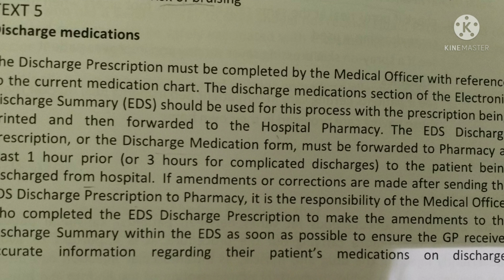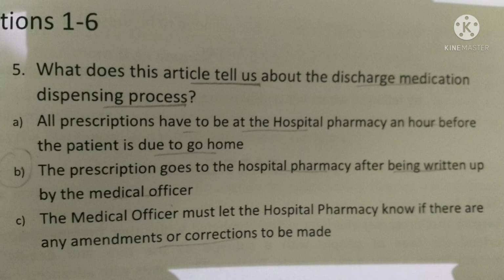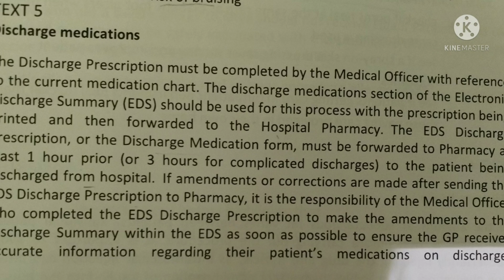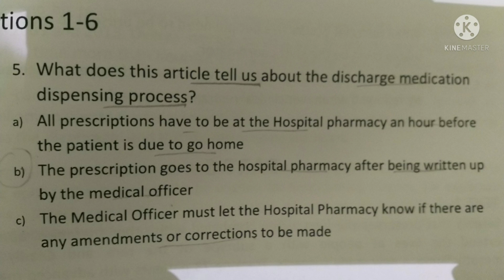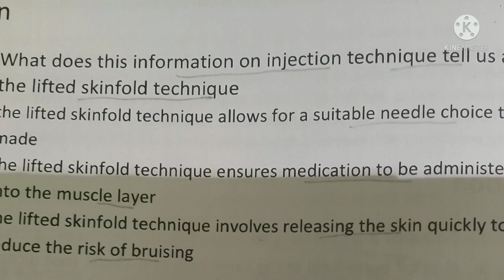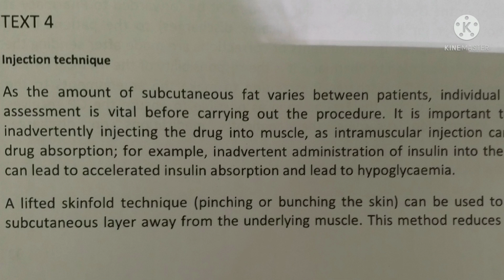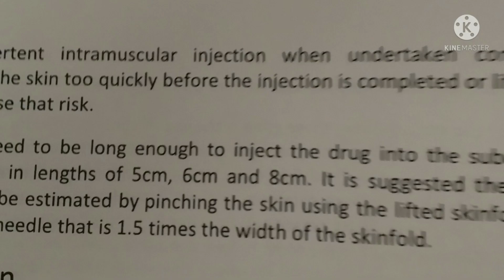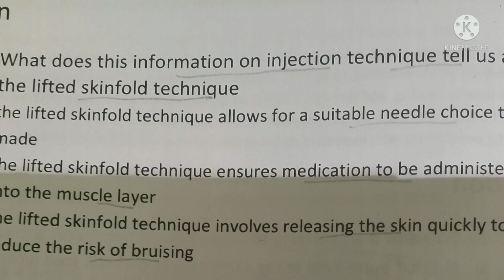OET READING PART B Best strategies#sharing simple knowledge# eduskill#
practise  these strategies to  get better results# Oet reading PART B TIPS#  sharing simple knowledge# eduskill international academy#